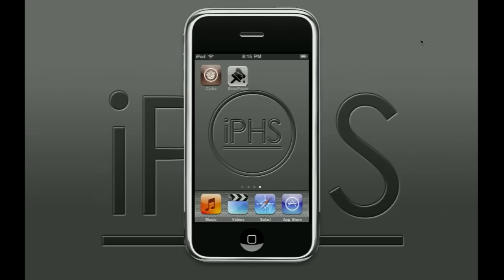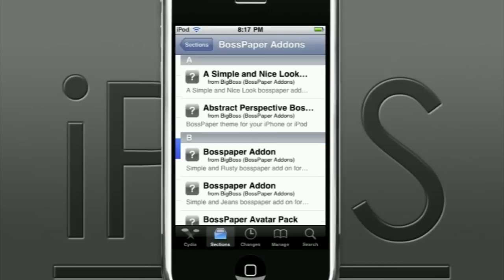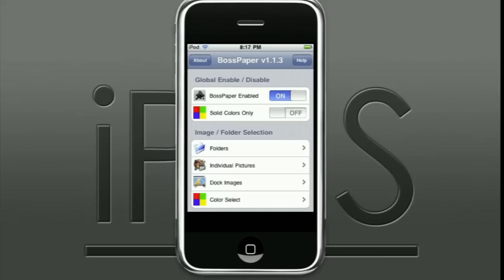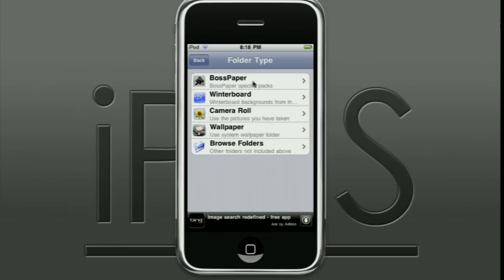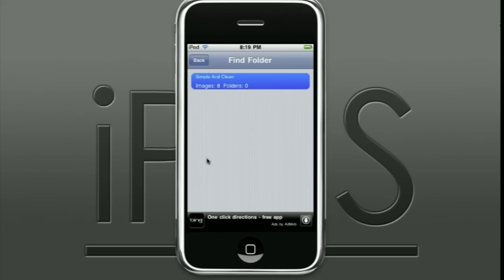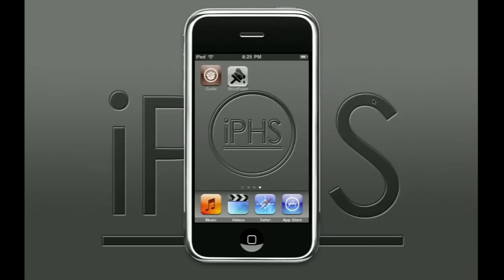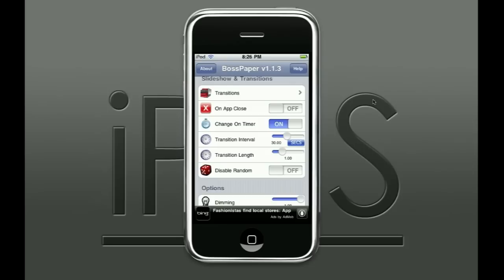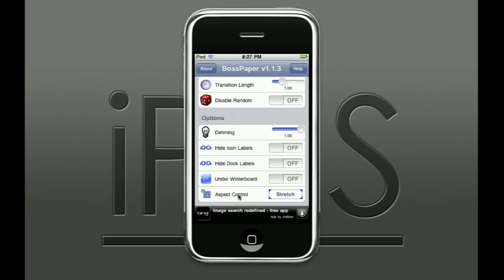BossPaper - Put a wallpaper on your iPhone/iPod Touch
In this video, I will be showing and reviewing the jailbroken App/Tweak called BossPaper. BossPaper allows you to put wallpaper's and change the dock to your wanting.